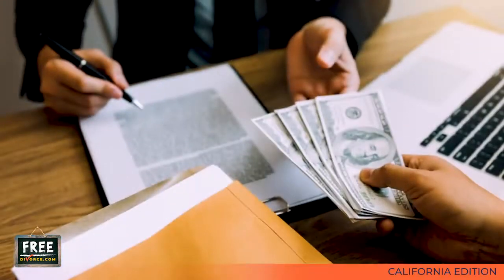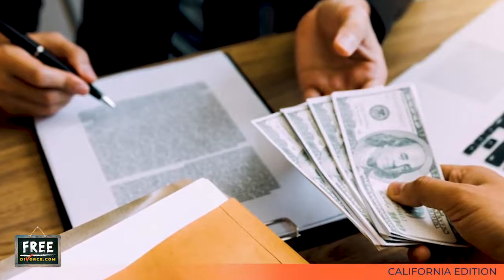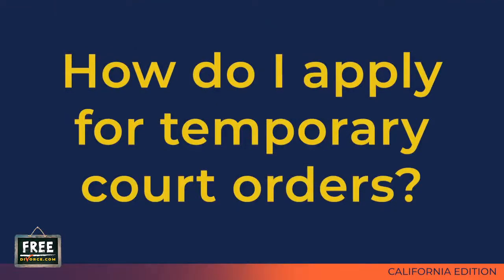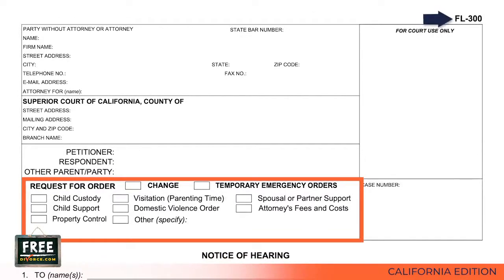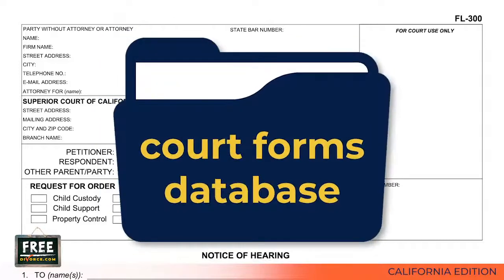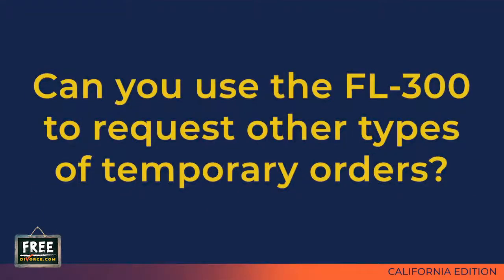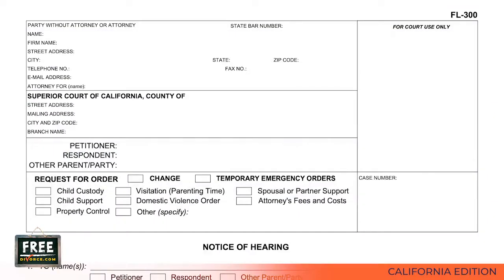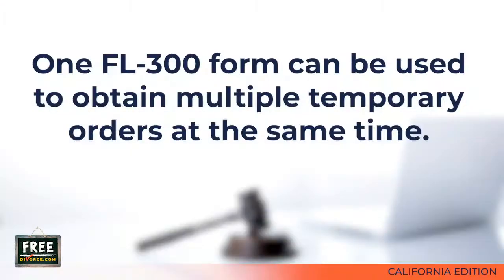HOW TO GET CUSTODY & SUPPORT ORDERS AT THE START OF A DIVORCE IN CALIFORNIA - VIDEO #52 (2021)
Second video in an 11 part series of tutorial videos on how to handle a contested divorce in California.  This video is an introduction on how to get temporary orders, such as child custody, child support, and alimony orders, at the very beginning of a contested divorce cases.

it can take as much as a year or even longer to get to trial in a contested divorce case.  Temporary court orders may need to be put in place to maintain the status quo until the case can get to trial.  You can’t have two parents in a tug-of-war custody battle for a year while waiting to get to trial.  Parents oftentimes need a temporary child custody order to be put in place at the beginning of the divorce process so both parents know exactly what their custody rights are while waiting to get to trial.

Also, most people can’t go a year without a support order being in place because one party is going to need financial support from the other party.  You may need a temporary child support order and/or a temporary spousal support order to be put in place while waiting to get to trial.

You may also want to request that the court issue an order, at the beginning of your case, that tells your spouse to pay you a lump sum of money so you can hire an attorney to represent you.

These are all examples of temporary court orders you may want to apply for at the beginning of a contested divorce case.

You can obtain all of the temporary orders mentioned, as well as additional kinds of temporary orders, by filing a “Request For Order”, which is FL-300, with the court.

The court and attorneys refer to the Request For Order, FL-300, as an “RFO”.  It is basically a motion requesting the court to issue various types of temporary orders.

I am now going to describe, in very general terms, the types of temporary orders you can obtain using the FL-300.

When you review the FL-300 form, you will see that there are boxes you can check to request the most common types of temporary orders.  You can use the FL-300 form to request temporary child custody orders, temporary child support orders, and temporary spousal support orders.  You can also use this form to request “property control” orders.  For example, you may want the court to issue an order that gives you temporary use, possession, and control of property, such as the family home or a particular vehicle.  You can also use this form to have the court issue an order that your spouse make payments on certain debts.  Credit cards bills, car loans, and mortgage payments all need to be paid even though you and your spouse have separated and are going through a divorce.

The FL-300 can also be used to request an award of attorney fees and/or costs.  For example, assume you have a contested divorce and you want to hire an attorney, but you do not have the money to pay an attorney a retainer.  You can use the FL-300 to set a hearing at the beginning of the divorce and at that hearing, you can ask the court to order your spouse to pay you a lump sum of money so you can hire an attorney to represent you.

You can use one RFO FL-300 to request multiple kinds of temporary orders at the same time.  At the beginning of the divorce, you may need a child custody order, a support order, and an attorney fee order.  You can use one FL-300 form to request all three of these temporary orders at the same time.  You don’t need to fill out a separate FL-300 for each type of order.

After you fill out your FL-300, you are going to file it with the court clerk.  You can file your FL-300 at the same time you file the Summons and Petition or you can file the FL-300 anytime after you file the Summons and Petition.  When you file the FL-300, the court clerk will give you a hearing date.